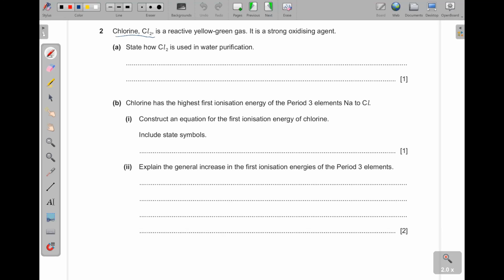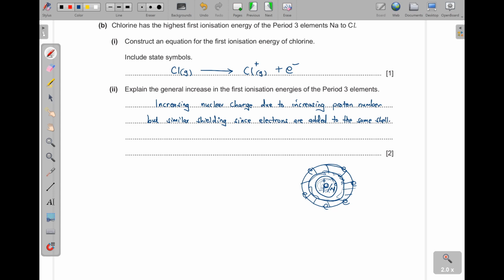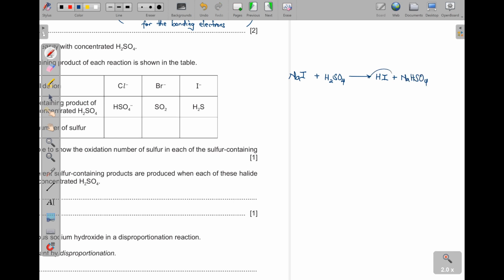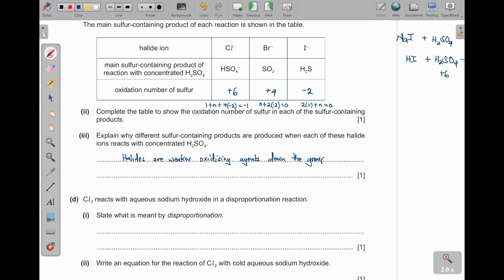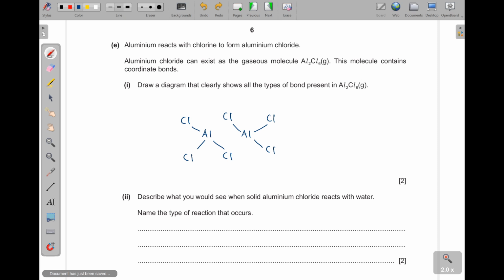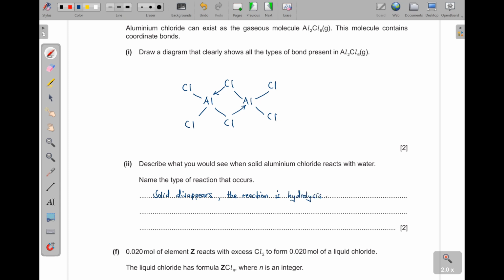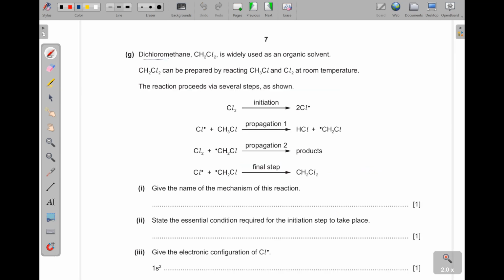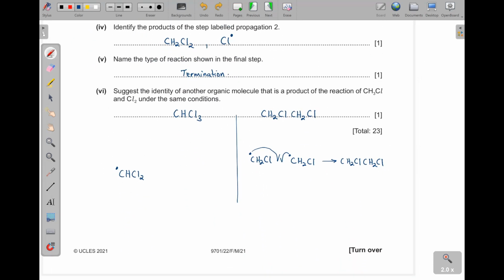9701/22/F/M/21 -- QN 2 -- AS LEVEL CHEMISTRY PAPER 22 FEB/MAR 2021